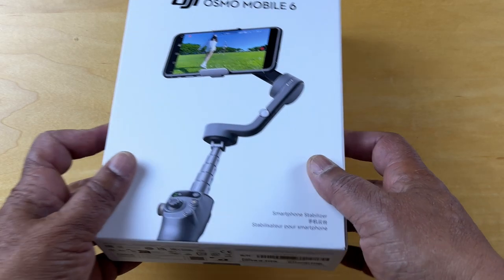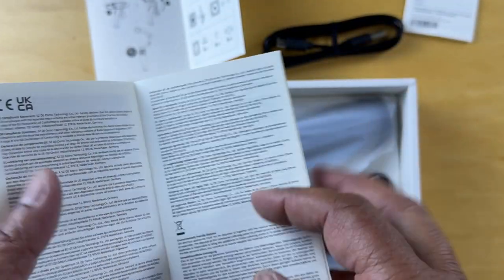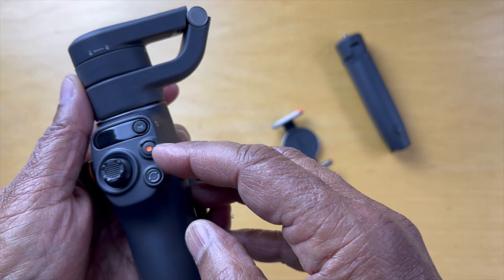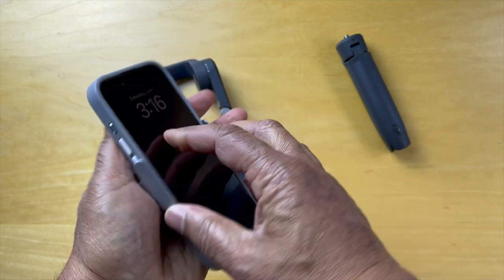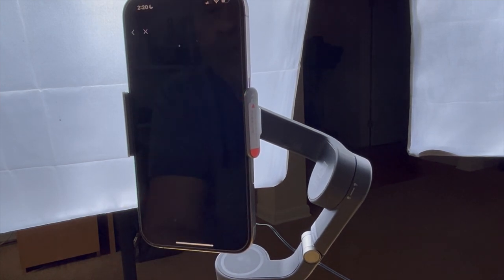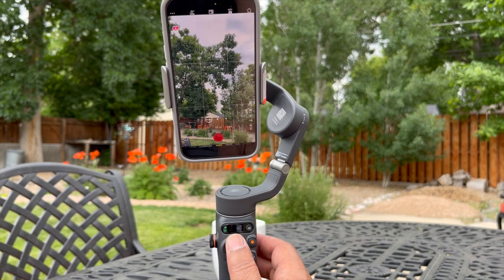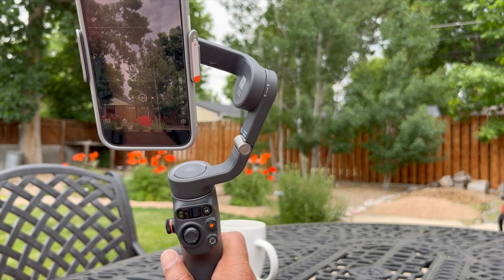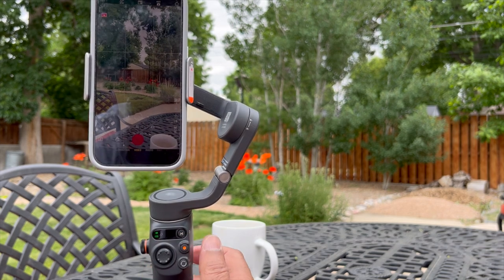DJI OSMO Mobile 6 - Unboxing, Setting Up & Basic Controls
We  unbox, set up, and show you how to use the DJI Osmo Mobile 6 Gimbal with an iPhone in this video. If you're looking to capture smooth and professional-looking videos with your iPhone, this is the perfect gimbal for you!

Timestamps are below to jump to the sections of interest.

In this video, you'll find:

Unboxing: A detailed look at what's inside the DJI Osmo Mobile 6 box.
Setup Guide: Step-by-step instructions on how to set up the gimbal with your iPhone 15.
Usage Tips: Tips and tricks for getting the best performance and footage with your DJI Osmo Mobile 6.
Whether you're a beginner or an experienced videographer, this guide will help you get the most out of your DJI Osmo Mobile 6.

0:00 Introduction
0:06 Packaging
00:39 Unboxing
02:32 Setting it up
05:35 Download and Install DJI Mimo
06:57 Basic Controls and Features
12:51 Extension Row
13:00 Outro